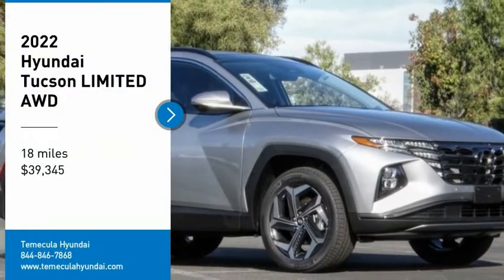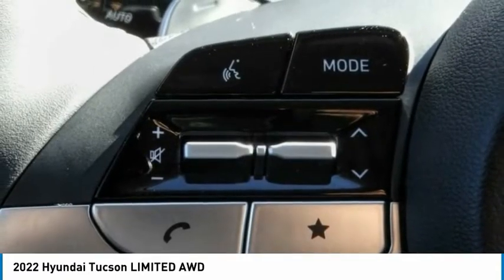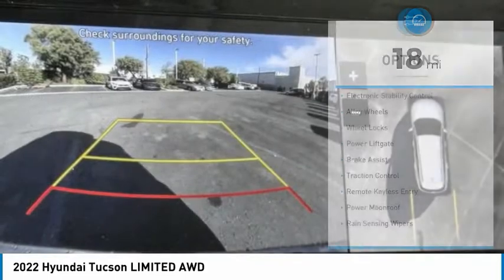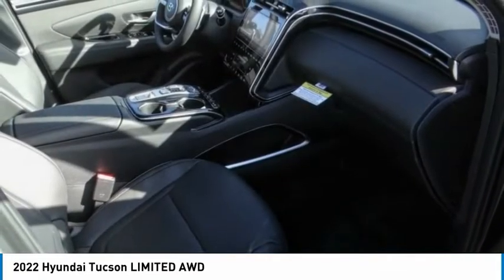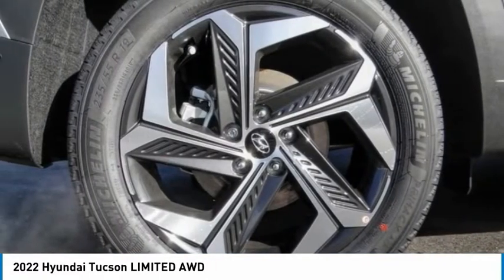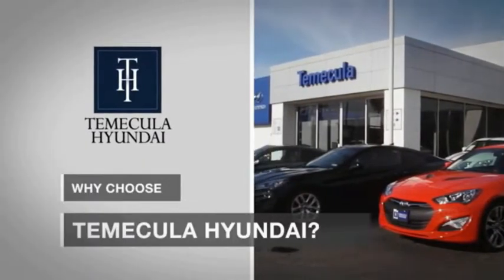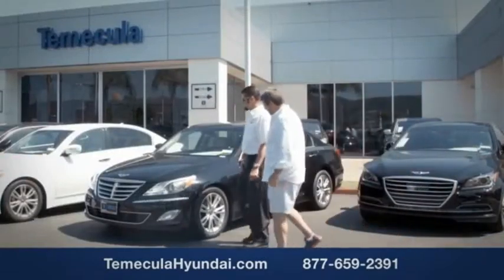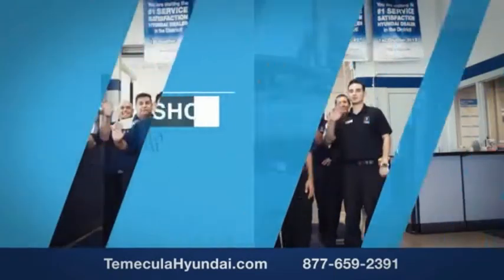2022 Hyundai Tucson TEMECULA MURRIETA MENIFEE HEMET CORONA ESCONDIDO 220458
2022 Hyundai Tucson LIMITED AWD

Temecula Hyundai
27430 Ynez Rd.

TEMECULA HYUNDAI PROUDLY SERVING TEMECULA, MURRIETA, MENIFEE, HEMET, CORONA, ESCONDIDO, AND SURROUNDING SOUTHERN CALIFORNIA LOCATIONS. THIS SILVER 2022 Hyundai TUCSON IS EQUIPPED WITH A Engine: 2.5L GDI MPI DOHC 4-Cylinder -inc: idle stop and go and hood insulator, AUTOMATIC TRANSMISSION, AND RECEIVES AN ESTIMATED 24 City/29 Hwy MPG. 2022 Hyundai TUCSON LIMITED AWD 2022 Hyundai Tucson Limited Shimmering Silver Limited 4D Sport Utility 2.5L I4 DGI DOHC 16V LEV3-ULEV70 187hp AWD 8-Speed Automatic with SHIFTRONIC 24/29 City/Highway MPG All sale prices exclude leases. All prices plus sales tax, license fees, $85 doc fee and any other government fees. Dealer installed accessories extra. Must finance with Hyundai motor finance using standard rates on approved Tier 1 credit. This Vehicle is Located at: Temecula Hyundai, 27430 Ynez Road, Temecula, California 92591. Dealer Installed accessories are optional and may be purchased for an additional charge.All prices subject to government fees and taxes, any finance charges, any dealer document preparation charge, and any emission testing charge.While we make every effort to ensure the data listed here is correct, there may be instances where some of the factory rebates, incentives, options or vehicle features may be listed incorrectly as we get data from multiple data sources. PLEASE MAKE SURE to confirm the details of this vehicle (such as what factory rebates you may or may not qualify for) with the dealer to ensure its accuracy. Dealer cannot be held liable for data that is listed incorrectly. Stock #: 220458 | VIN: 5NMJECAE2NH063660 | 2022 Hyundai Tucson Limited AWD SECURITY SYSTEM POWER PASSENGER SEAT Temecula Hyundai FOR DRIVERS IN THE GREATER TEMECULA, MURRIETA, MENIFEE, HEMET, CORONA AND ESCONDIDO AREAS, YOUR SOURCE FOR INCREDIBLE HYUNDAI MODELS IS TEMECULA HYUNDAI 27430 YNEZ RD TEMECULA, CA 92591